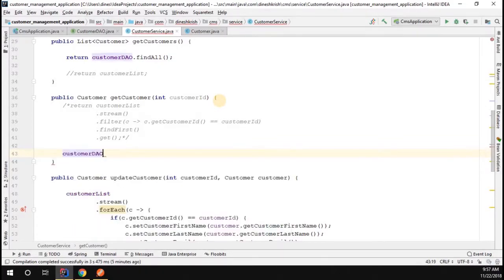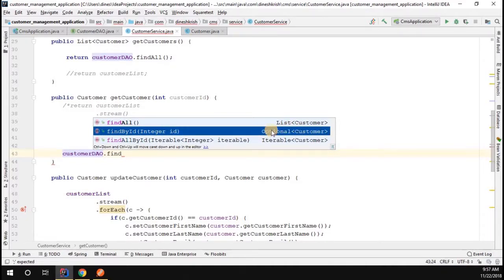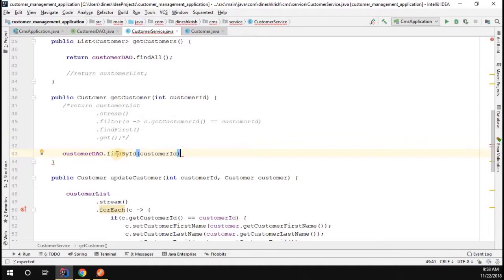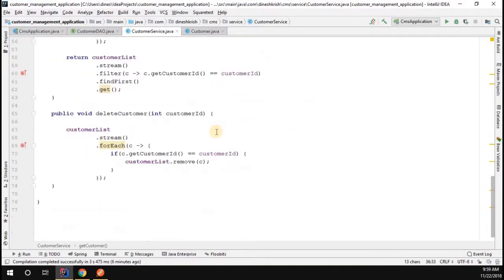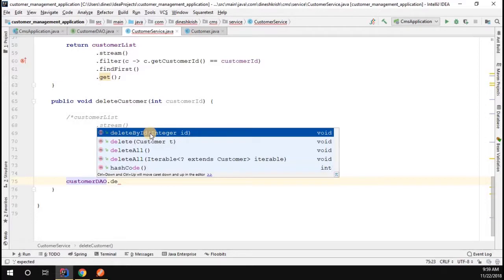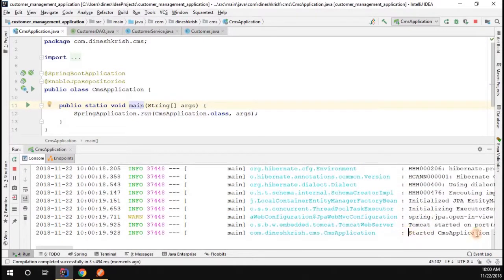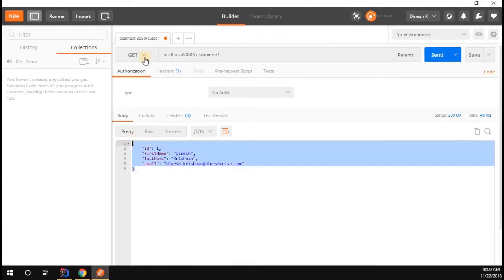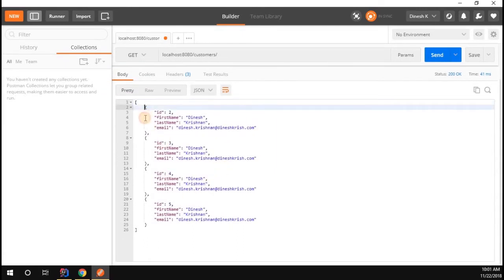#15 Spring Boot Tutorial - CRUD Operation Part:2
Spring Boot Tutorial - Hello everyone, In this video, you will learn how to perform CRUD Operation in spring boot application.

-) Introduction
-) Setting Up the Development Environment
-) Creating Spring Boot Project in IntelliJ Community/Ultimate
-) Customizing the Banner
-) Simple Hello World Example
-) Our API Overview
-) Adding Response Class
-) Adding Service Layer
-) Adding CRUD-Repository
-) Adding the H2 Database to Spring Boot
-) Performing all CURD Operation
-) Handling an Exception
-) Customizing an Error Message
-) Reading a Property File
-) Customizing a Whitelabel Error Page.
-) Adding Filter in Spring Boot
-) Handling a Multiple Filters in Spring Boot
-) Customizing the Filter URL Pattern
-) Securing the Spring Boot Application
-) Customize the User Credentials
-) Creating a GitHub Repository
-) Committing and Pushing the code to the repository
-) Deploying Spring Boot Application in Heroku